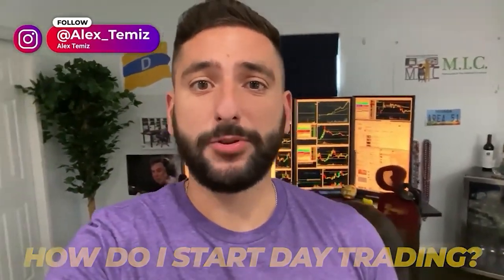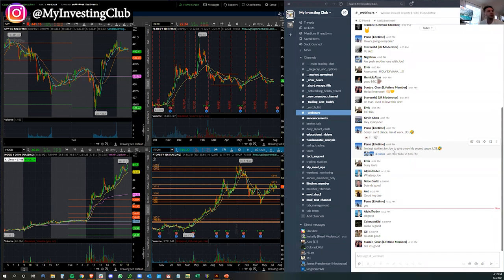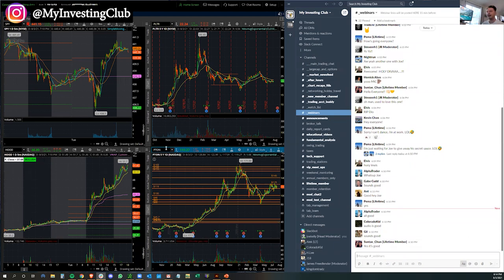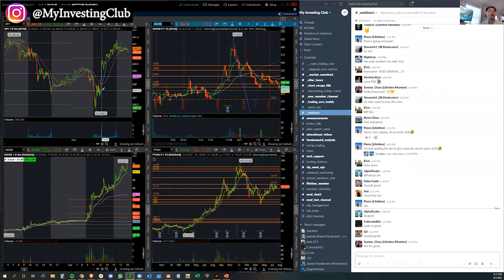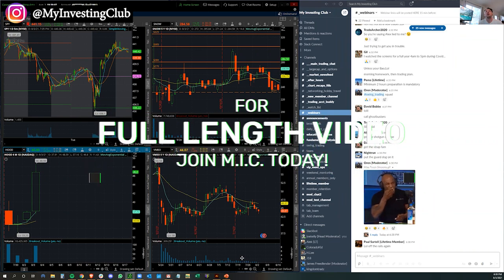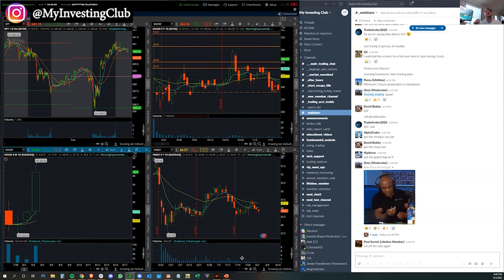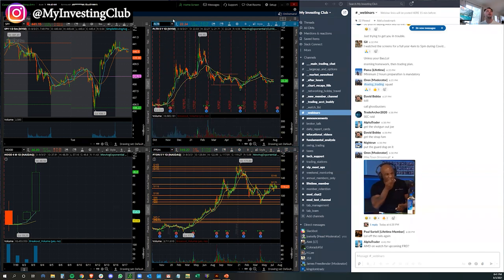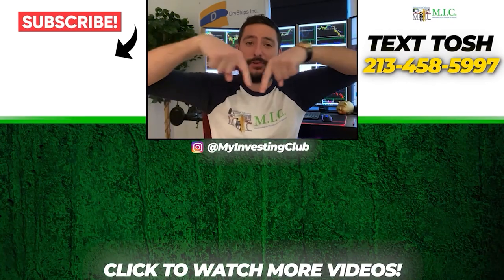How To Trade IPO Breakouts and Breakdowns | Large Cap Webinar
Ever wonder what the best way to Trade IPO Breakouts and Breakdowns was? well M.I.C. has the answers you may be looking for!